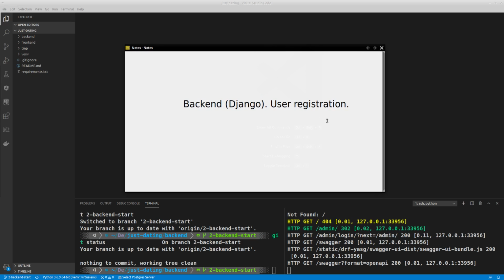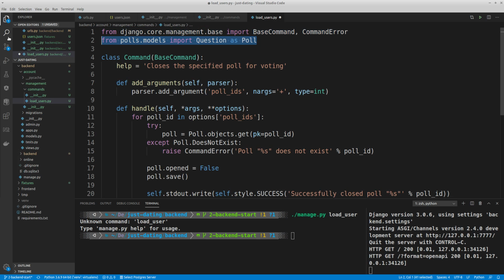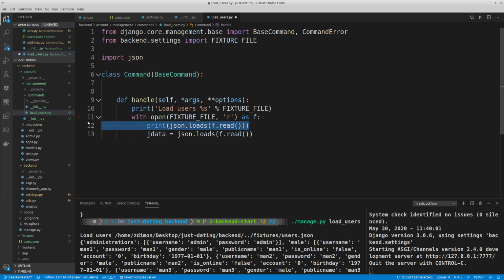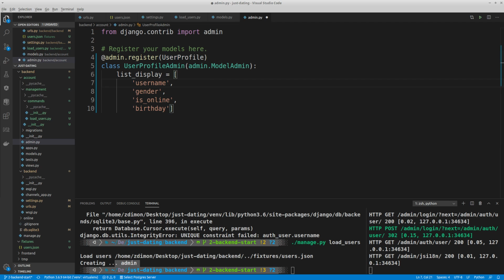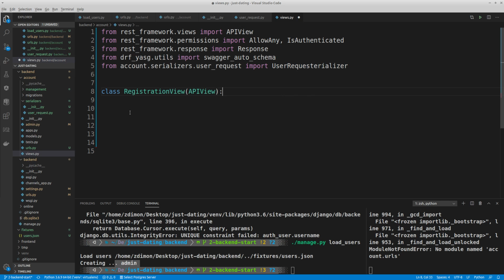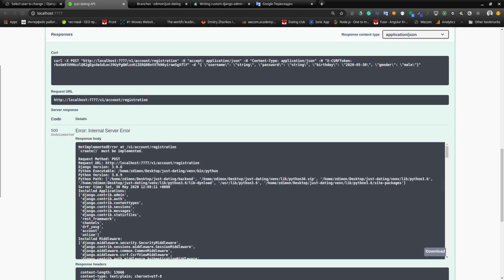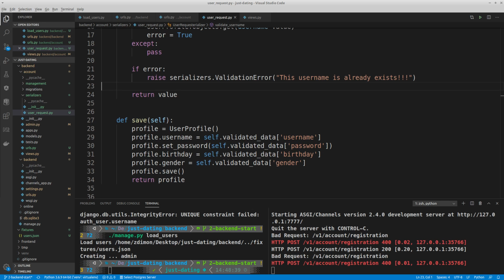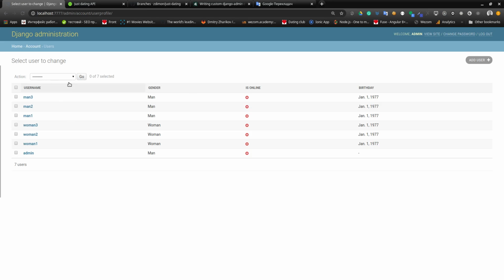Dating social network with Django and Angular. Part 3.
Loading fake user`s accounts. The first API endpoint.